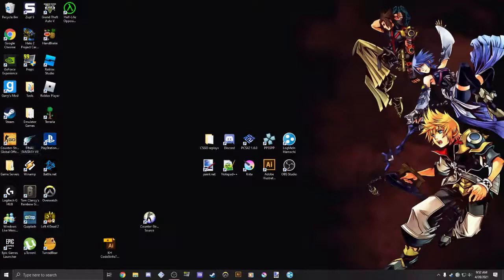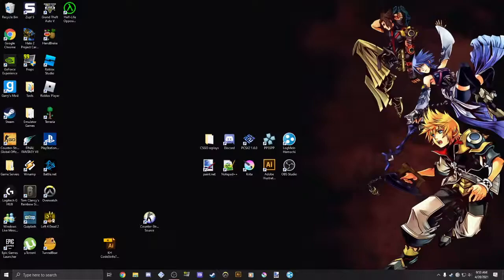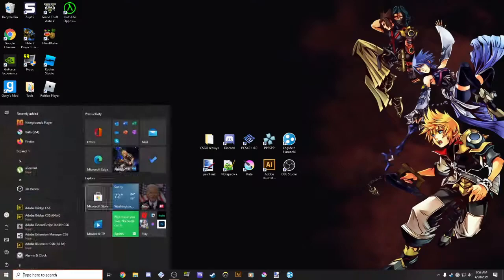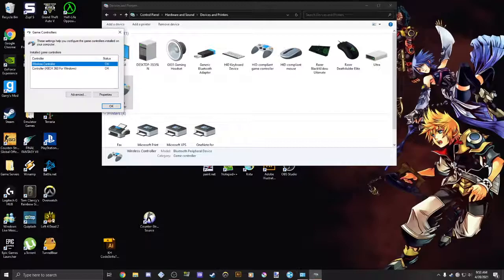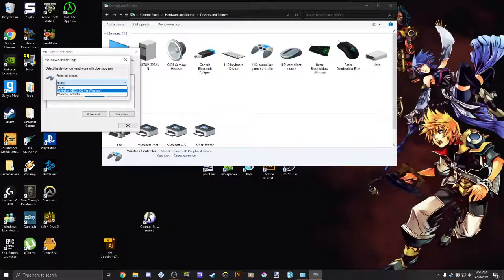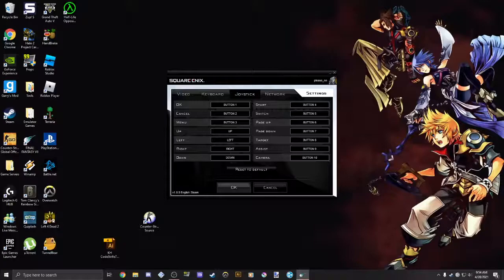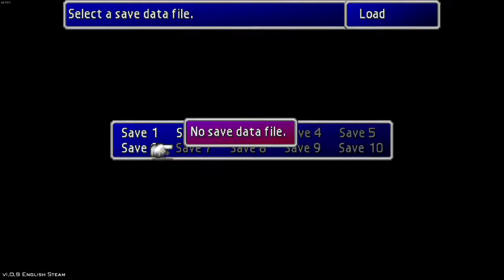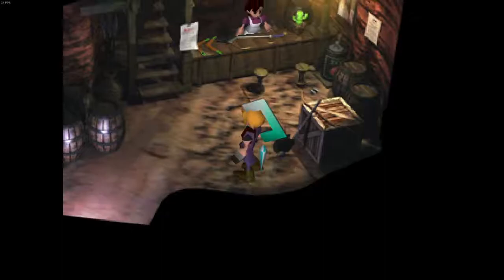FF7 PC controller not being detected FIX